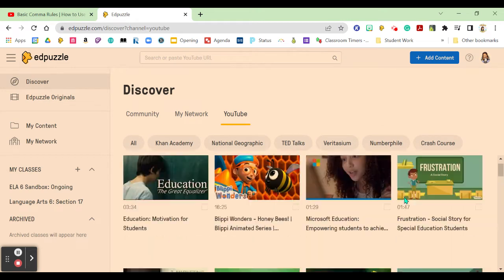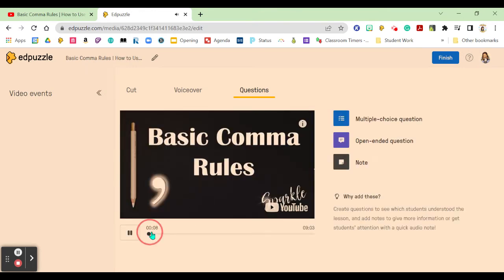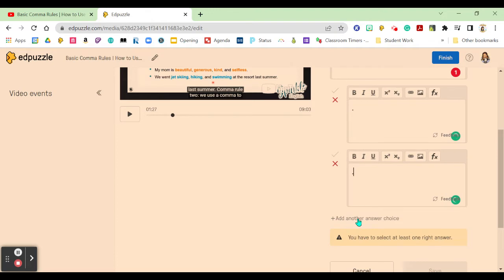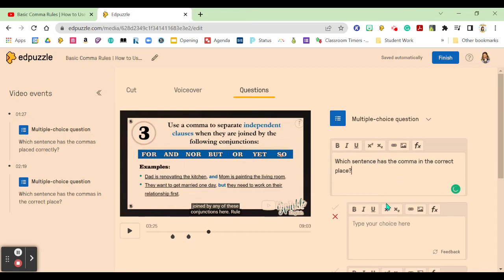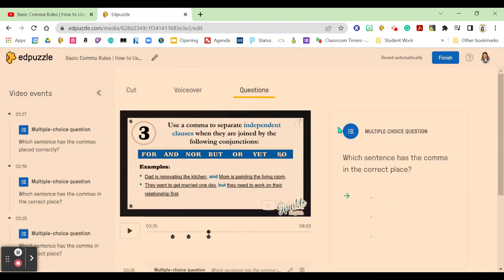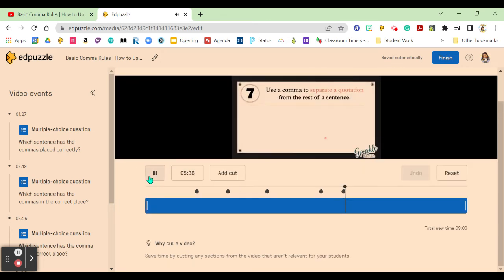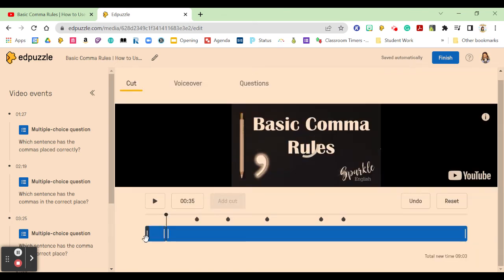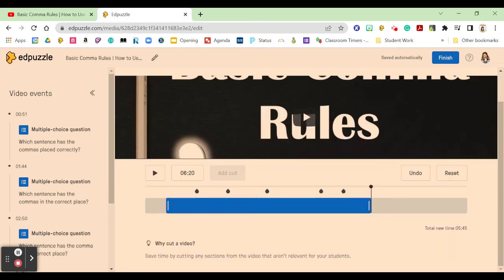EdPuzzle: Using YouTube